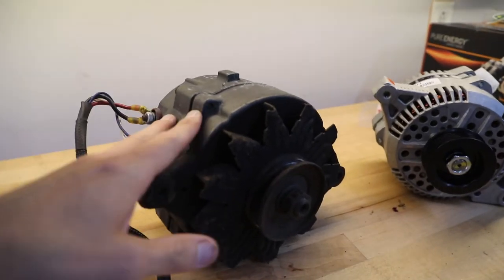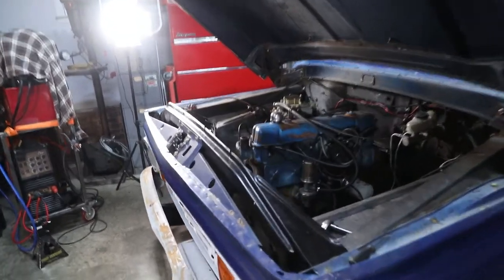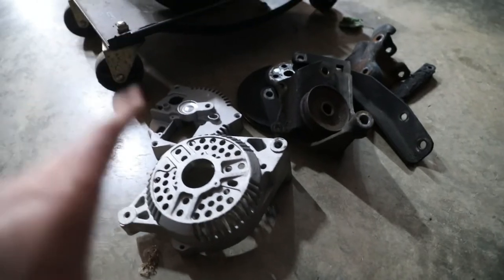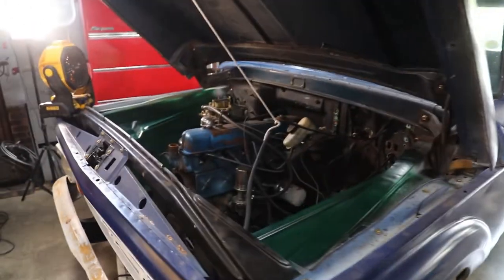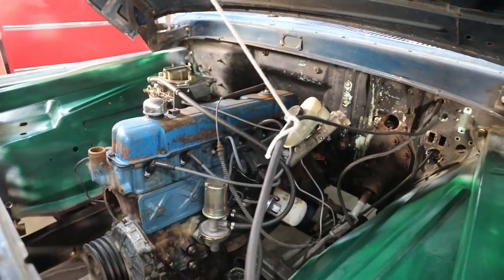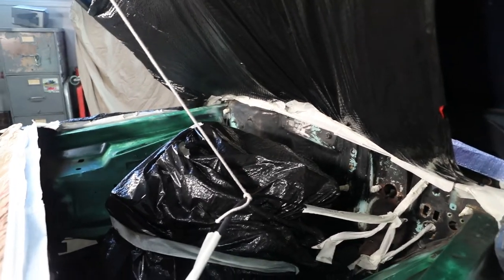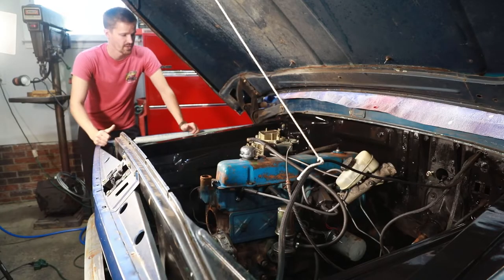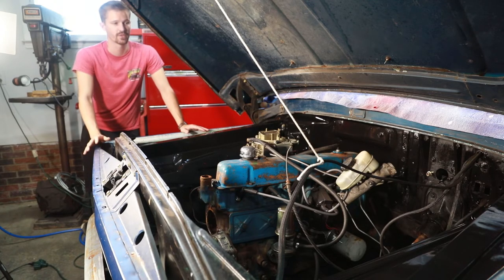Under the hood of the 1966 F100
Time to make everything under the hood shine on the 1966 F100! Yes this was the one part of the build I was most excited about. Giving the 300ci inline six a great place to live!

Not everyone keeps the straight six motors in there project trucks. Its easy to upgrade to a V8 for more power and that great V8 sound. But I am not one to follow the normal path. So I was excited to find that this truck was equipped with the big 4.9L motor. Rather then hide the fact that it not running some tuned up V8 I want to show it off!

 Make sure to stay up to date on the F100 build by heading over to the Instagram page

We are finally on the web! Check out the new website for exclusive content and story's about the projects as well as much more!